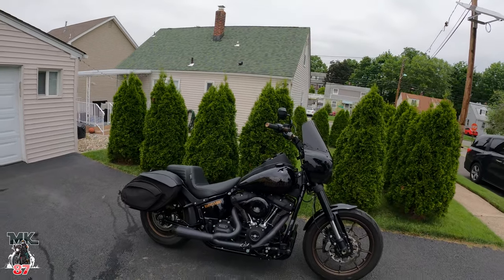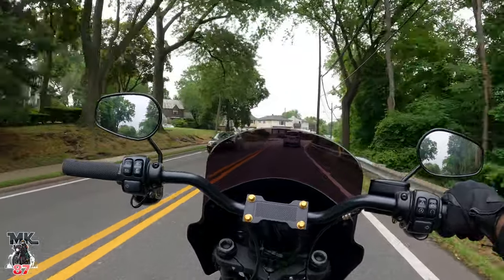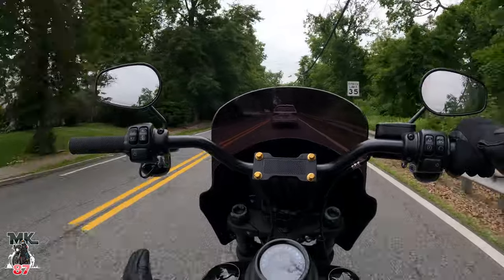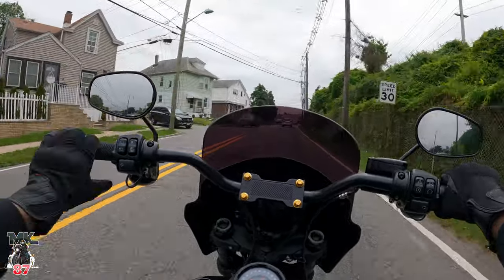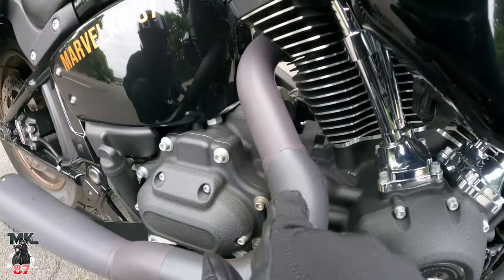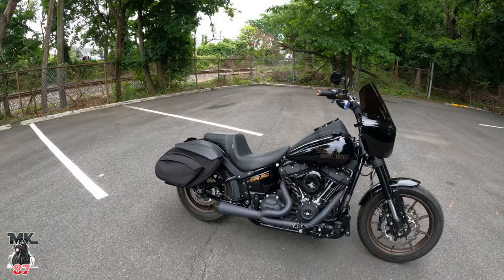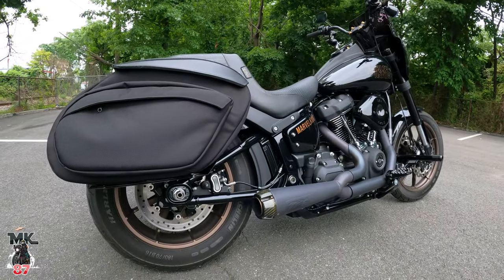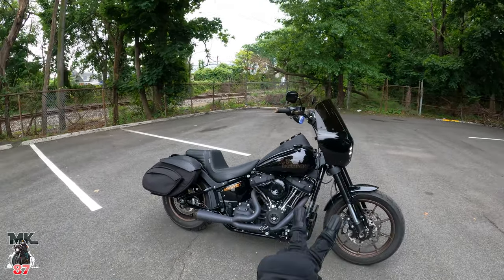TBR exhaust 2 years later!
Watch this before buying a TBR exhaust for your Harleydavidson
I've had this exhaust for over two years on my 2020 Low rider s and this is how its held up so far!

squid mic